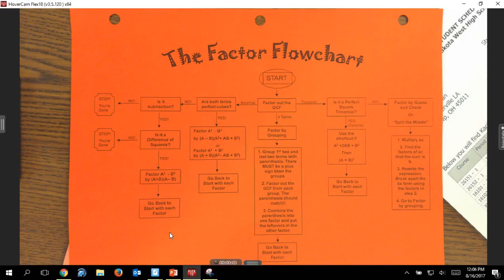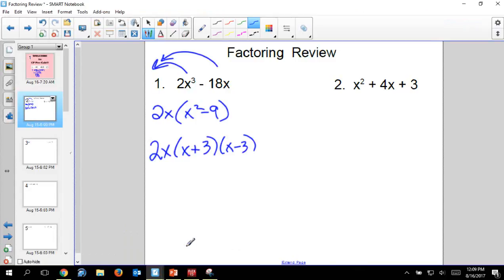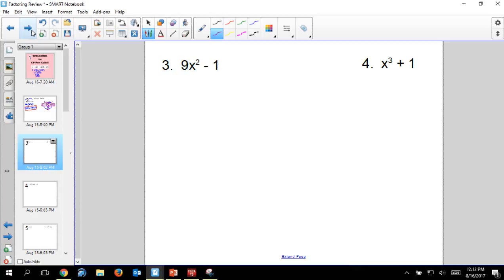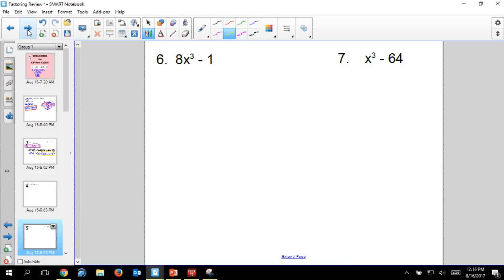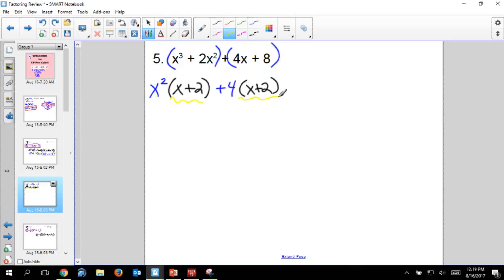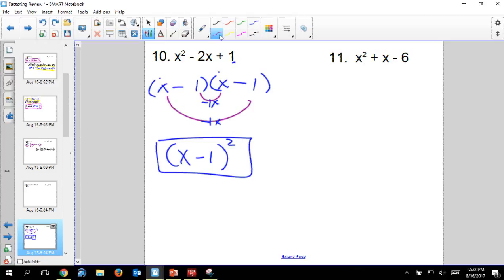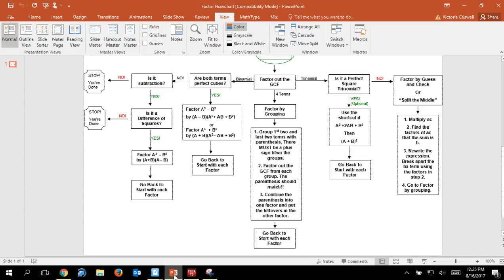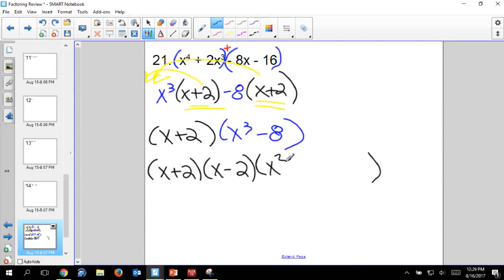PC Factoring Review Notes